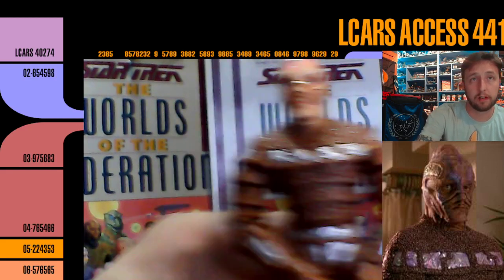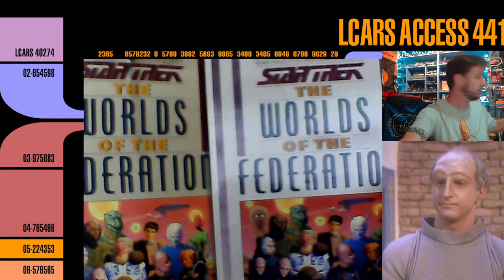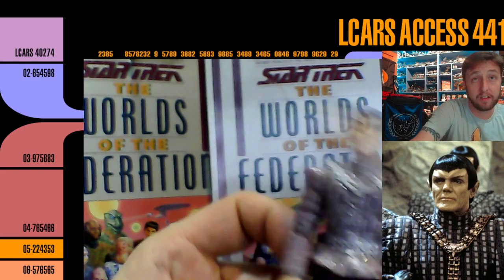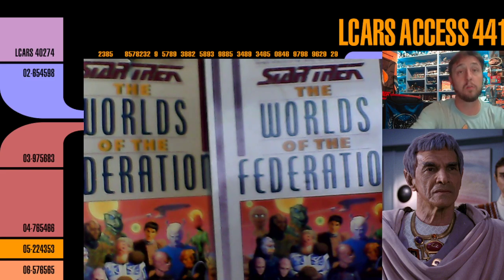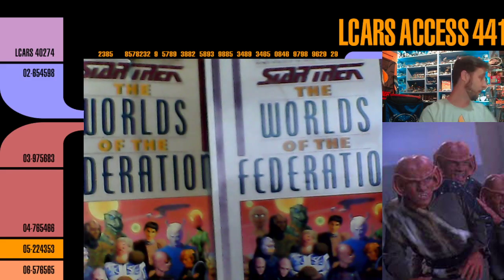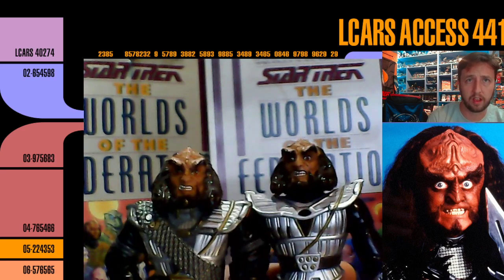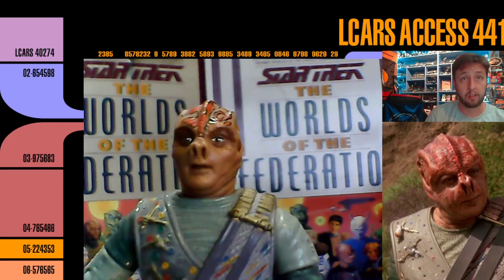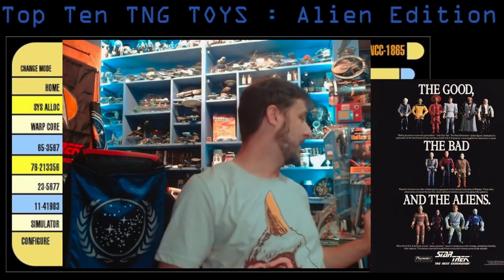Top Ten TNG Toys : Alien Edition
Here are my favorite Star Trek Playmates toys released for the Next Generation. TNG had an awesome variety of aliens!